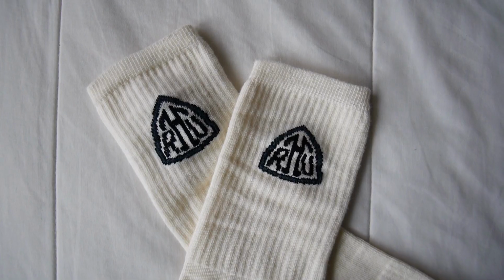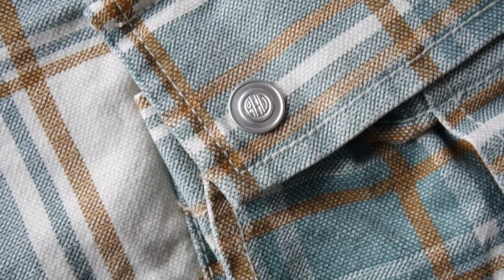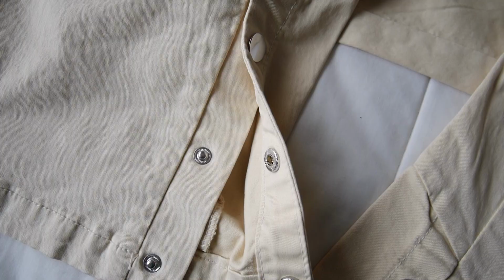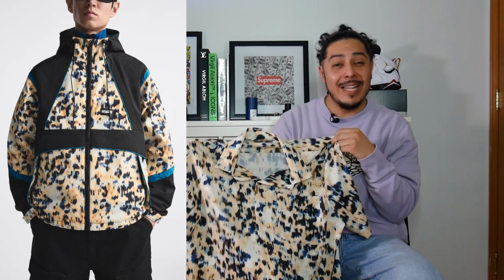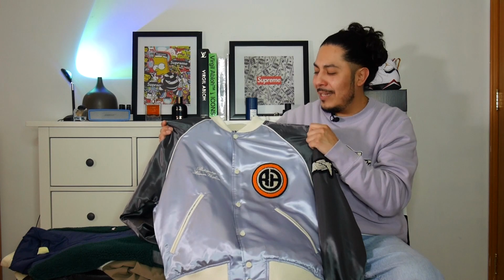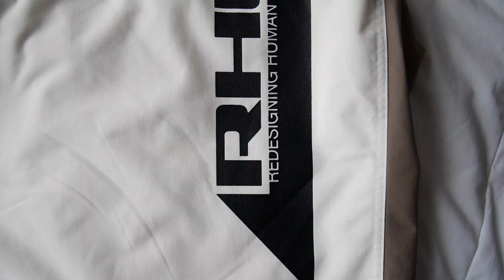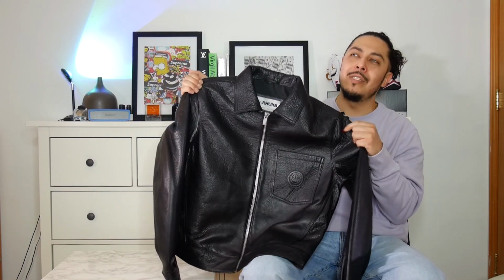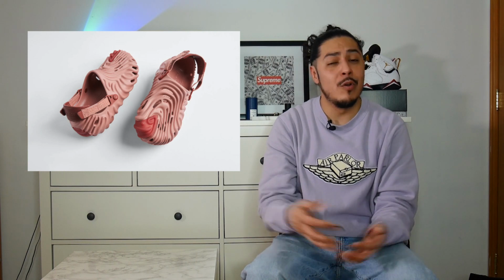Zara x Rhuigi (RHU) SS23 Review & Haul - First impression PLUS Sizing & styling Outfits 🔥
Ep. 22 of Stylesbyfili - Was the Second Delivery on point? I knew this collaboration was coming out, but not this soon. Surprisingly, they made the second delivery as fire as the first. With many pieces to choose from, they made them stylish and affordable. All pieces seem to go well with each other, as well as with the previous drop. Aesthetically, it seems to be inspired by the 90s/00s from the styles and materials used. I chose selected pieces I felt I could wear on the regular and I am pleased with my decisions. Enjoy my styling, sizing tips and overall opinion. Fire fits like always near the end.
All the outfits in detail down below ⬇️

Video outfit:
Top: Parlor 23 Lavender Air Parlor Crewneck
Bottoms: Zara x Rhuigi Light Blue Baggy Fit Jeans  (SS22)

1st Outfit:
Top: Satin Effect Bomber Jacket x Rhuigi Blue/Gray
Bottom: Zara x Rhuigi Light Blue Baggy Fit Jeans  (SS22)
Shoes: Air Jordan 3 Muslin

2nd Outfit:
Top: 424 Vagabond Cardigan Off-White & Fear of God Essentials Jersey Tank Top White
Bottom: Plaid Cargo Pants x Rhuigi Sea Green
Shoes: Adidas Samba
Accessories: Fear of God Black Grey Ant "The 1983" Glasses

3rd Outfit:
Top: RRR-123 The Shepherd Blue Crewneck
Bottom: Cargo Short x Rhuigi Blue
Shoes:  Air Jordan 2 Retro SP Union Rattan
Accessories: Jacquard Logo Socks x Rhuigi Oyster White

4th Outfit:
Top: Animal Print Shirt x Rhuigi Multicoloured
Bottom: Cargo Pants x Rhuigi Beige
Shoes: Fear of God Black Leather The Mules
Accessories: Fear of God BlackSuede Visor

5th Outfit:
Top: Fear of God x Zegna Grey Oversized Logo Tee
Jacket: Cropped Leather Jacket x Rhuigi Black
Bottom: Zara Black Chinos

6th Outfit:
Top: Zara x Rhuigi White Logo T-shirt (SS22)
Jacket: Technical Colorblock Jacket x Rhuigi Ecru
Bottom: Fear of God Essentials Wood Relax Fit Sweatpants (FW22)
Shoes: Adidas Yeezy Foam Runners Ochre

7th Outfit:
Top: Colorblock Fleece Jacket x Rhuigi Dark Green
Bottom: Zara Navy Pinstripe Pants
Shoes: Nike Dunk Low “Union” Pistachio

Top: Carhartt Jacket
 Bottom: Black Chinos and/or Denim
Shoes: Air Jordan 1 "Lost and Found"
Accessories: Carhartt Beanie

Song: Cala Boca
Artist: CJ, FILI